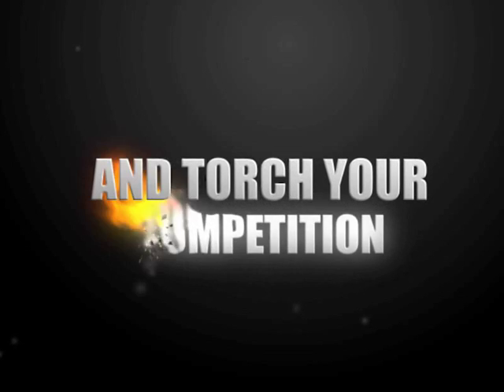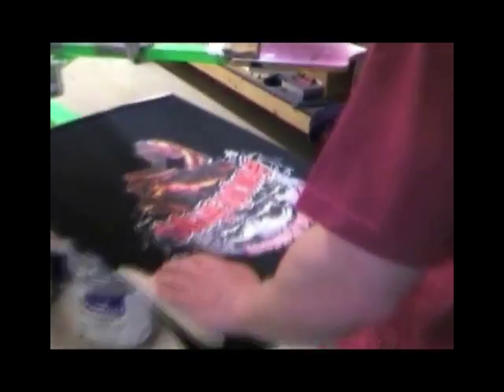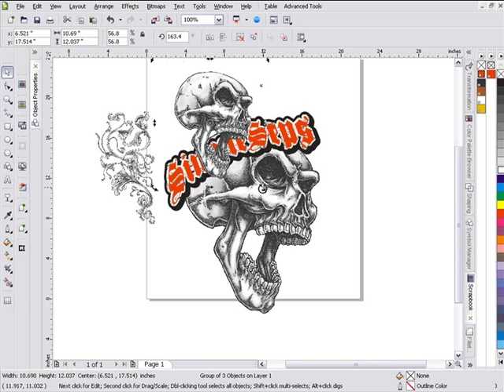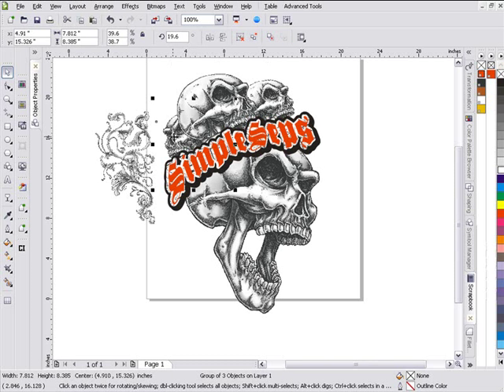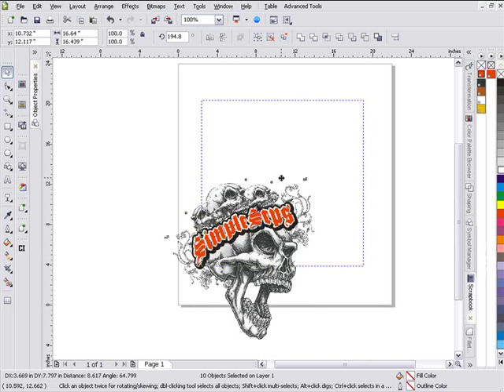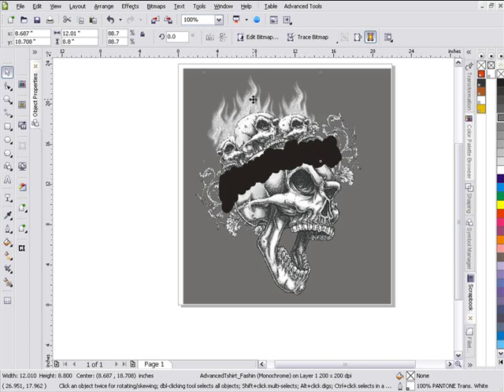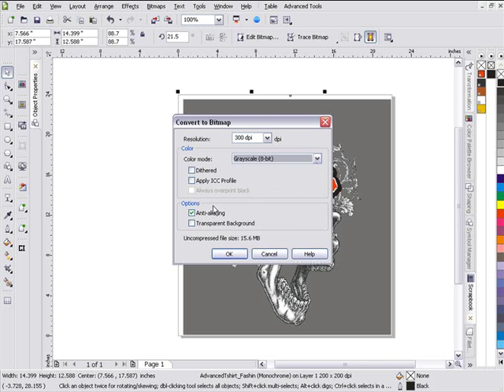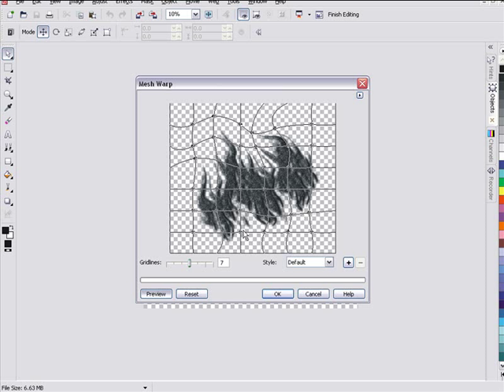Part 3 High End RIP Halftone Screen Printing Color Separations Tutorial for CorelDRAW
High-End Halftone RIP simulated process style design made simple in CorelDRAW with SimpleSeps color separations and halftones. Vector Sep and MonoChrome or Duotone art auto separated to high-end designs with our built in CorelDRAW RIP and color management tools. You can design and sep like the high-end pro simply and quickly in CorelDRAW. Yes it is that simple